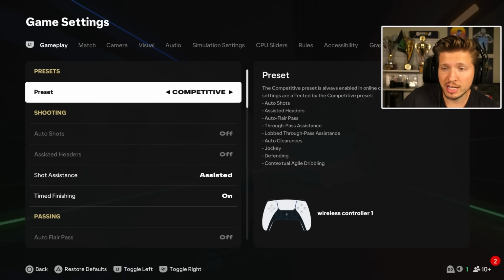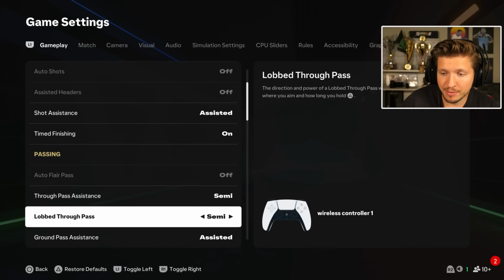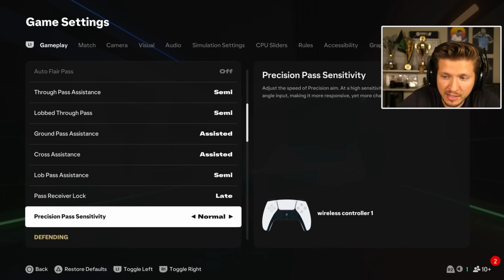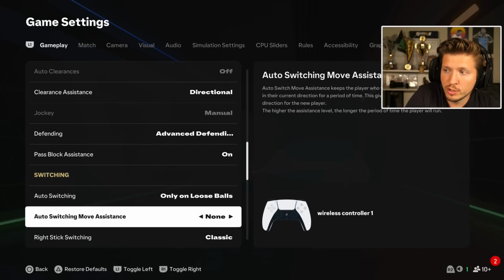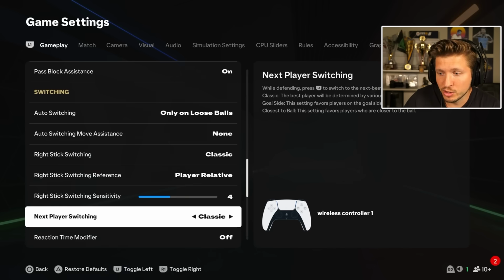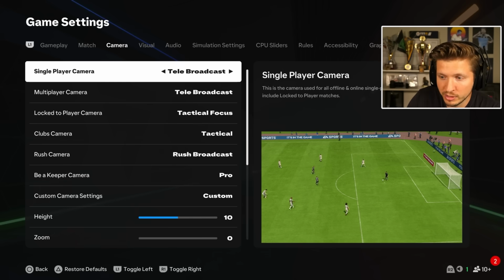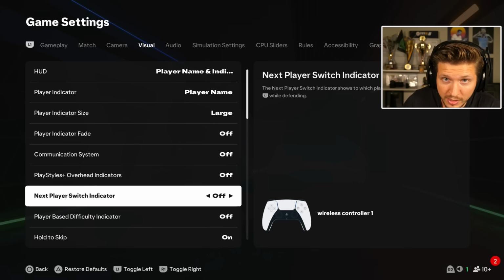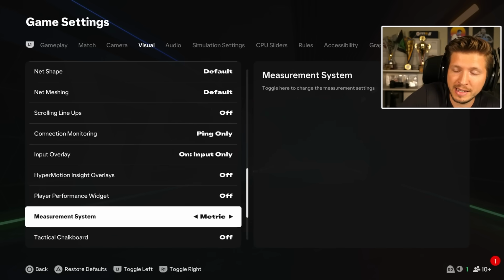BEST CONTROLLER & CAMERA SETTINGS in FC 25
Improve your game with optimized controller and camera settings.